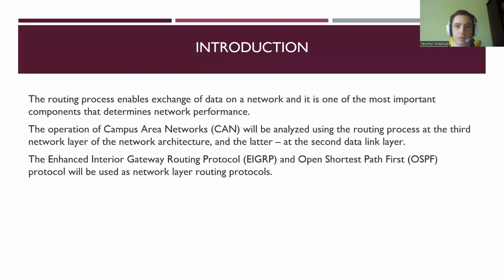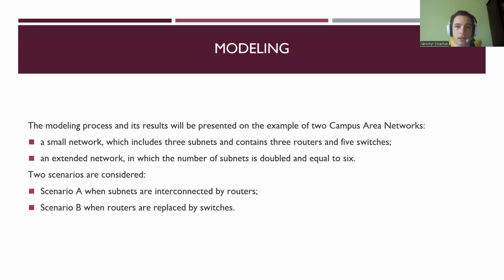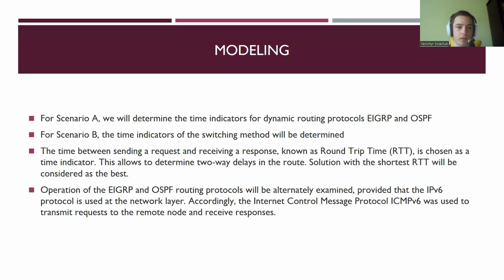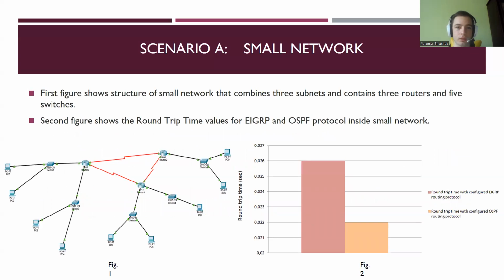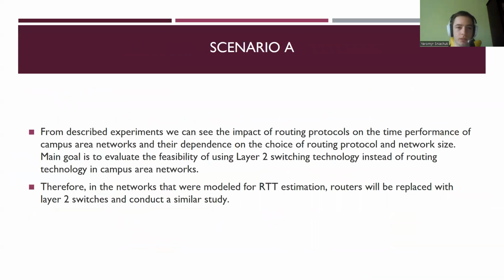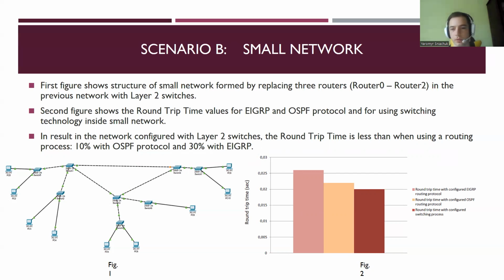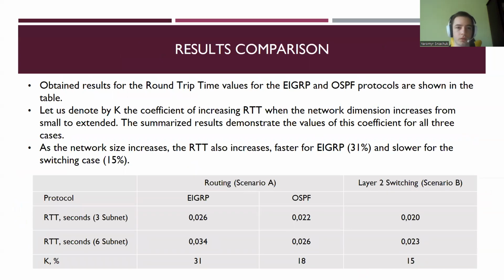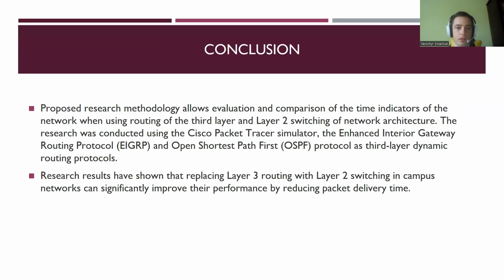CSDEIS 1973 Analysis and Comparison of Routing and Switching Processes in Campus Area Networks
CSDEIS 1973 Analysis and Comparison of Routing and Switching Processes in Campus Area Networks Using CISCO Packet Tracer

CSDEIS2022: The 4th International Symposium on Computer Science, Digital Economy and Intelligent Systems
November 11 - November 13 , 2022 , Wuhan, China